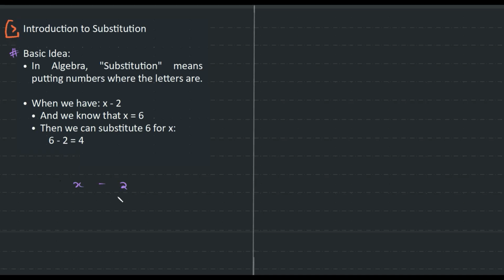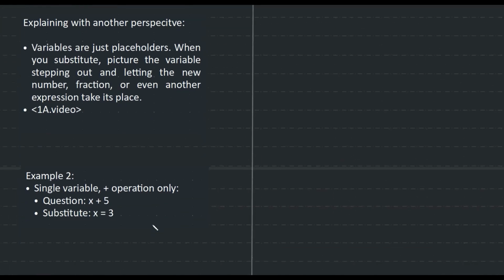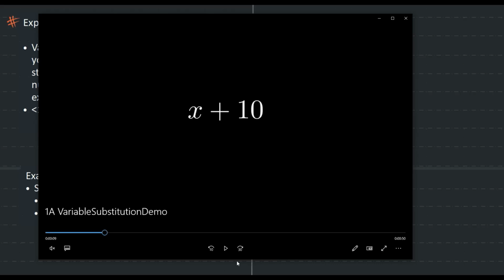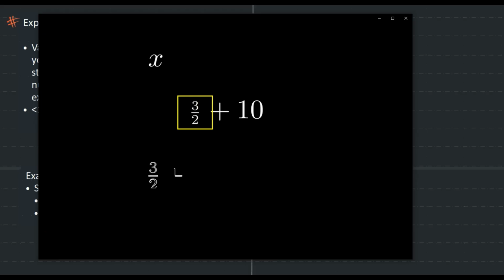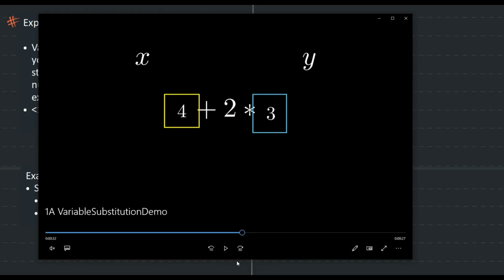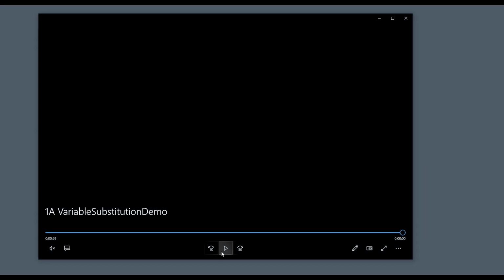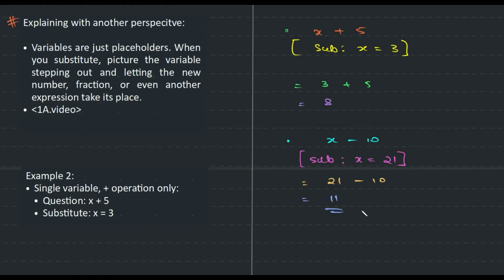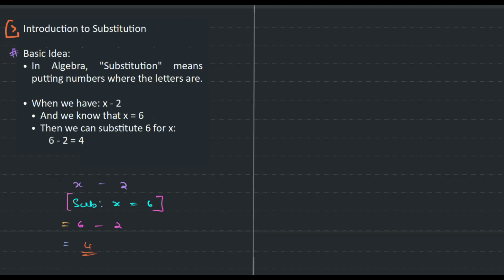04 F1 A1